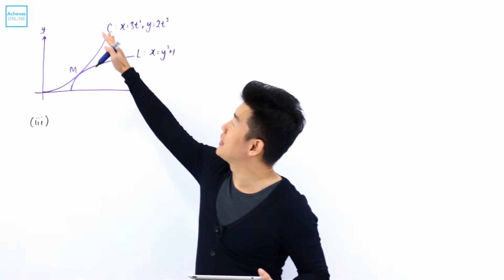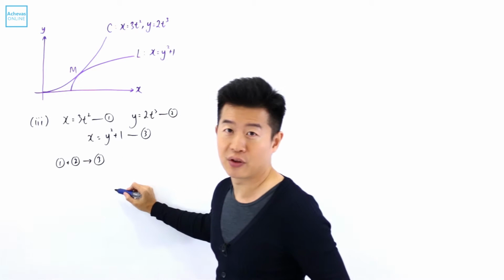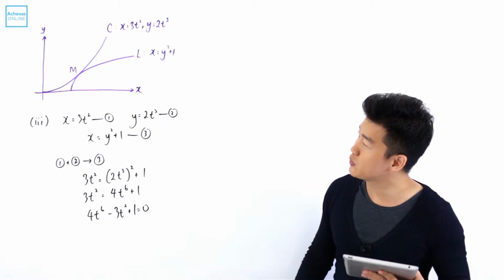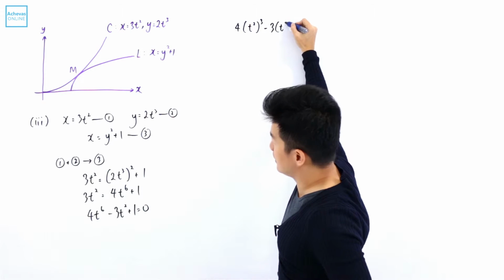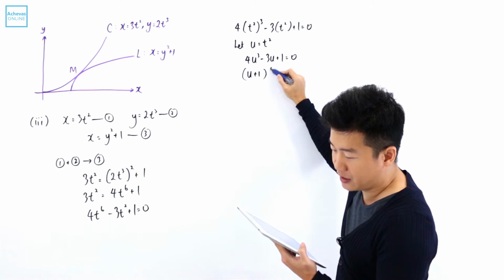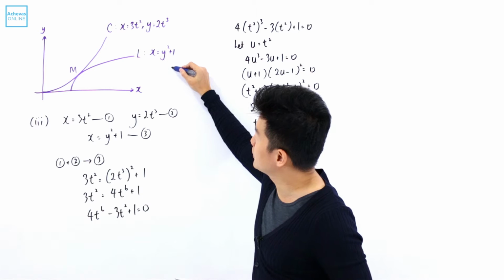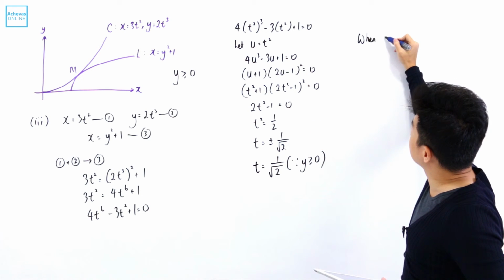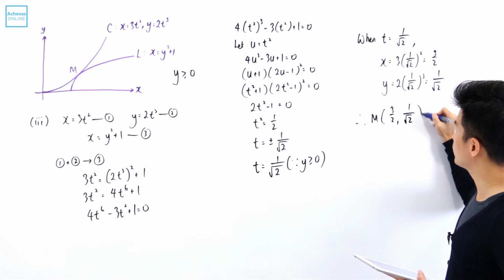A Level H2 Maths 2013 Paper 1 Q 11 iii